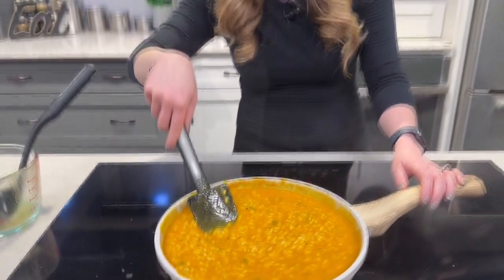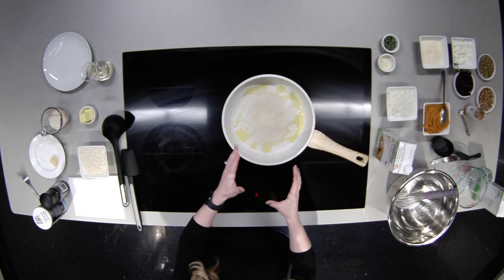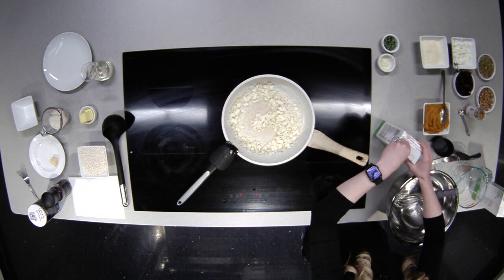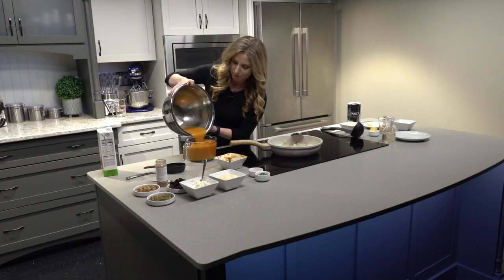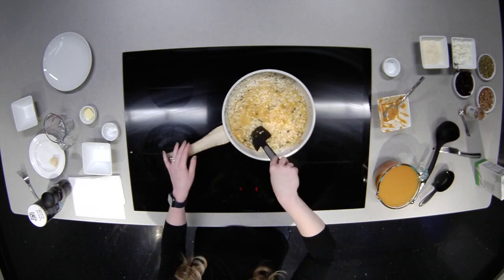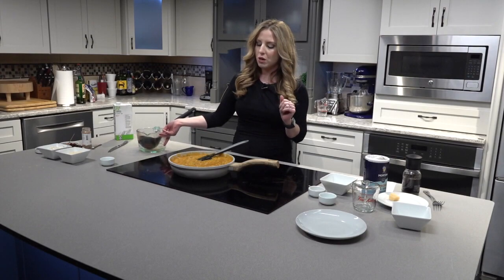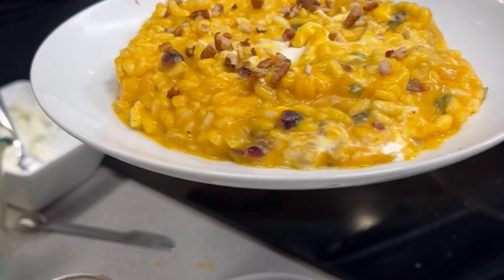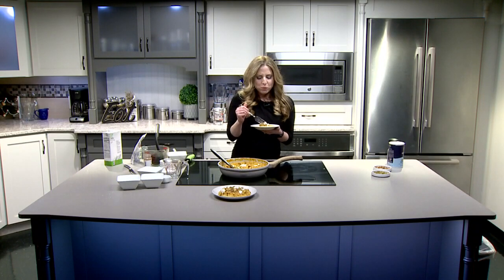Creamy pumpkin risotto | Seasonal Servings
It’s a Halloween twist on an Italian classic for this week’s Seasonal Servings!

A traditional risotto is transformed using pumpkin for a delicious spin that’s sure to please. Making your own pumpkin puree is quite time consuming and so is making a risotto, so it’s okay if you want to use the canned puree from the grocery store to save time. We’re giving it a pass since it’s only found on shelves through the holiday season.

Don’t pass on the Arborio rice, however. This rice absorbs the flavors you add to it and has a creamy texture other rice types can’t replicate. It just wouldn’t be the same!

Risotto is a time-consuming dish that requires some babysitting, but it’s more than worth it in the end!